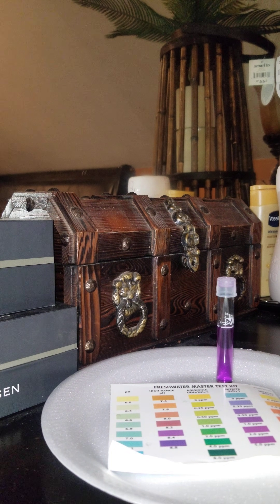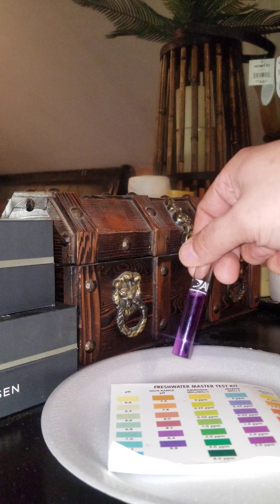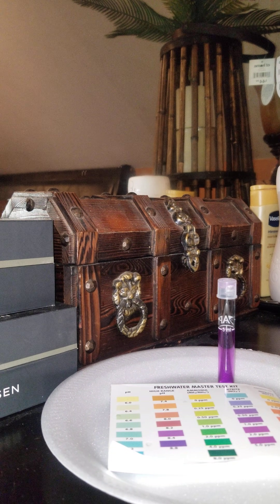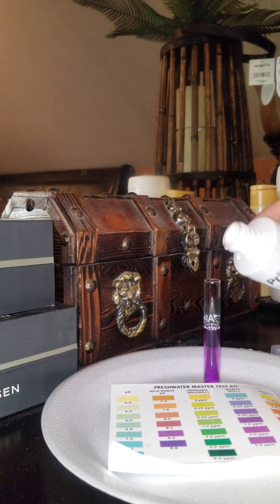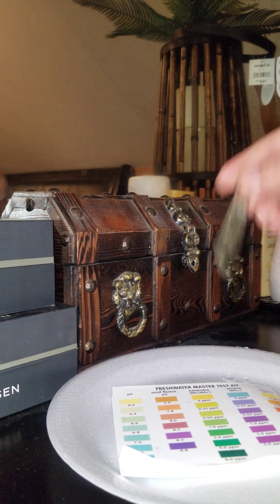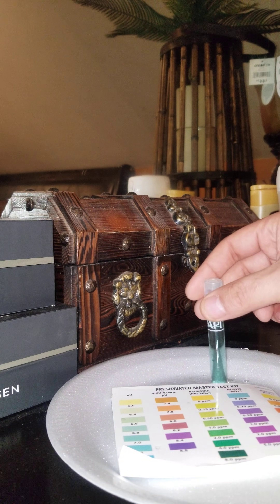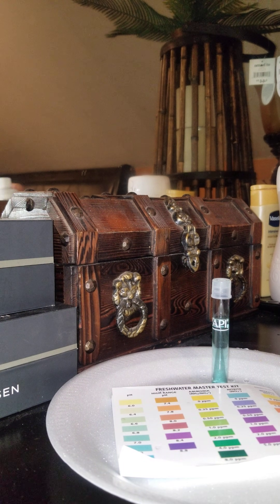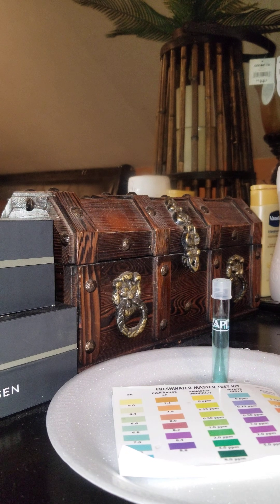High Nitrites 😱 How to get your levels down if you crashed your fish tank aquarium cycle (Prime)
If you crashed your aquarium cycle and you have fish in your tank with a high nitrite spike use this method to hold you over until you get your cycle running correctly and keep your fish protected the best you can..Good luck 👍